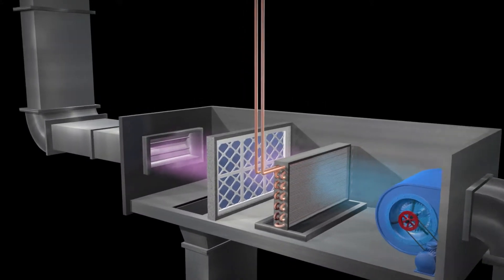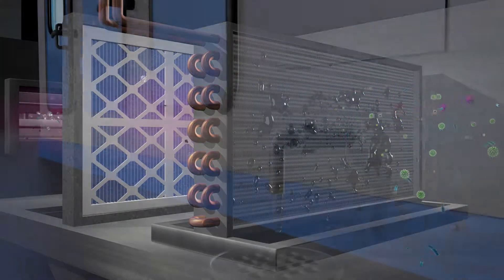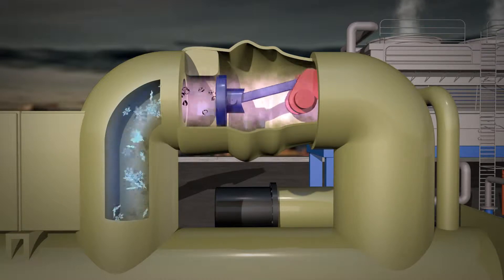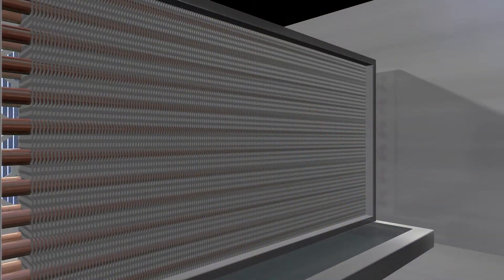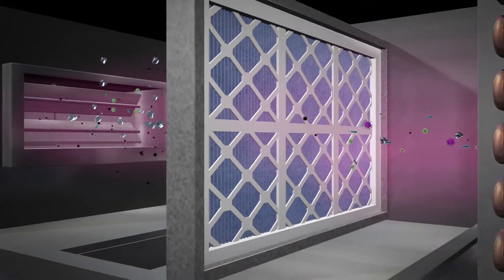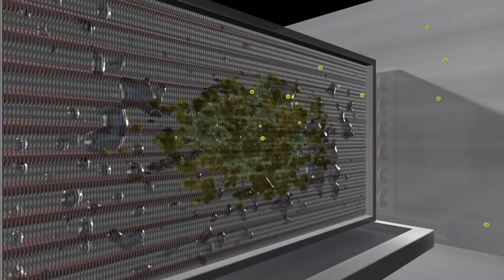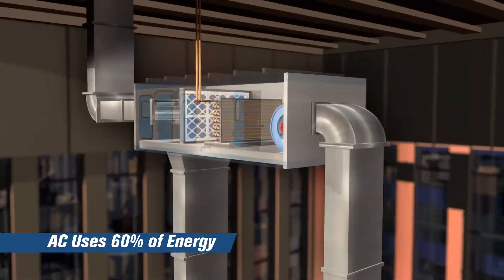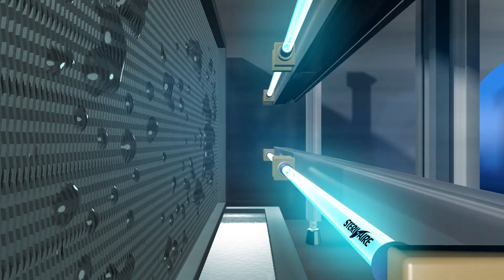Steril Aire UVC for HVAC Energy Savings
Discover how a simple UVC light can save 10-20% of your HVAC energy bill & eliminate maintenance, delivering an ROI in 24 months or less.